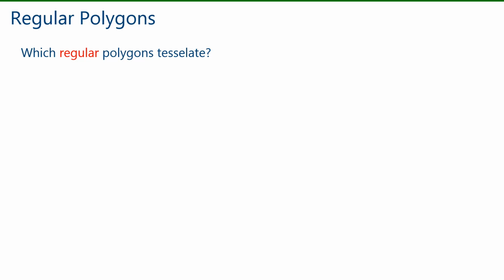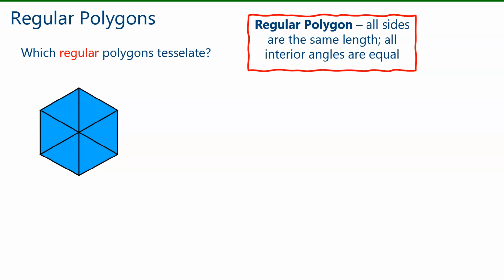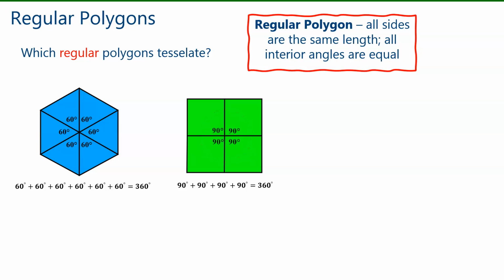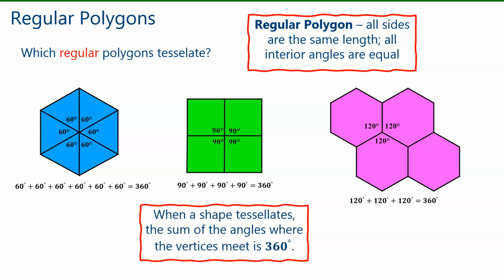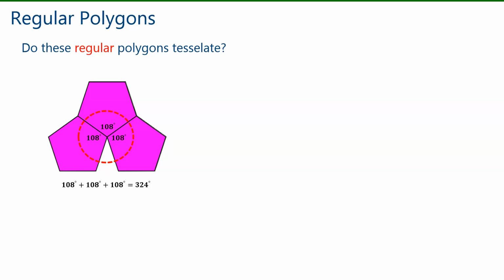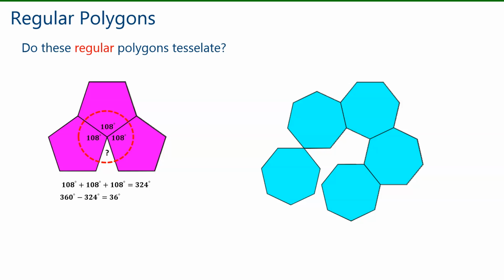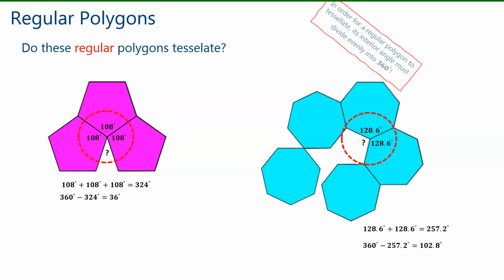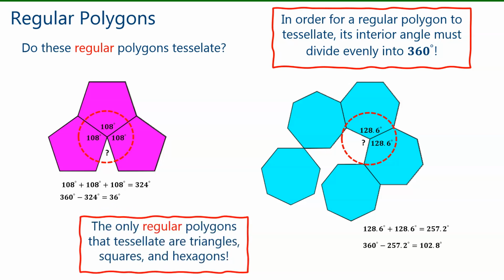Grade 8 Math — U8S05L1V2 — Tessellations with Regular Polygons